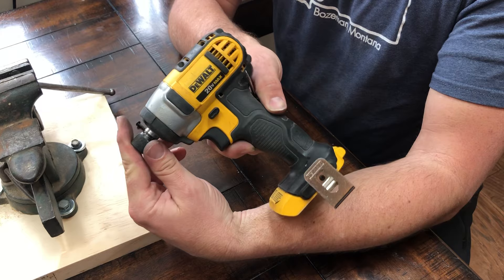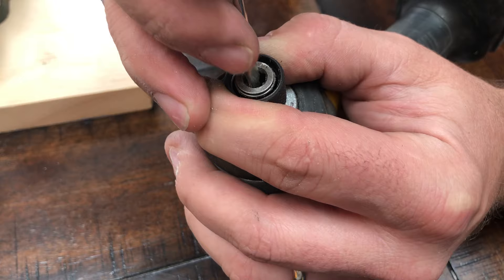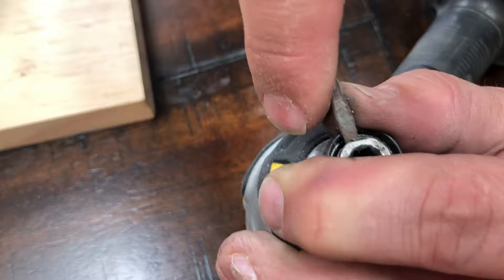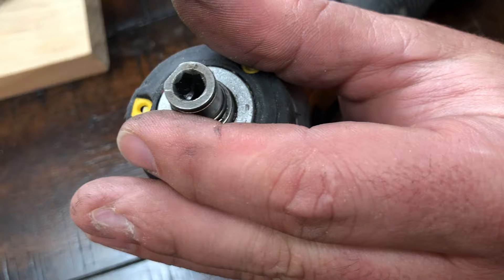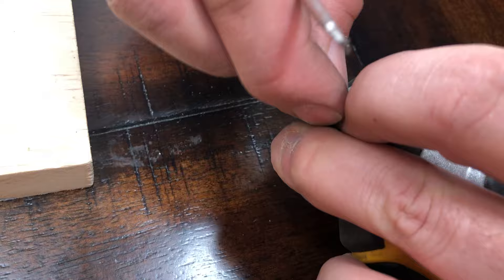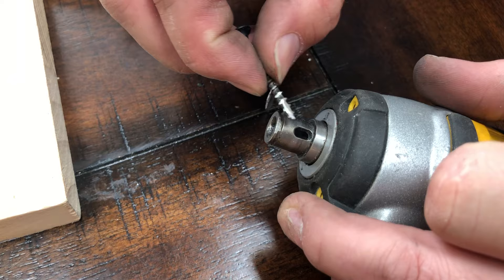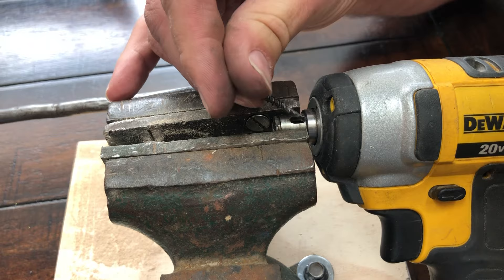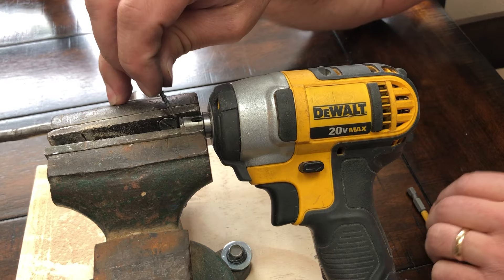Bit Broken and Stuck in Dewalt Impact Drill (SOLVED)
In this video I show how I was able to remove an impact bit that was broken off and stuck in my dewalt impact drill. Hope this is helpful to someone.

*NOTE: When you reassemble, make sure you put the sleeve on first, then the large spring, then the washer, then the retaining clip. It’s a little tricky.